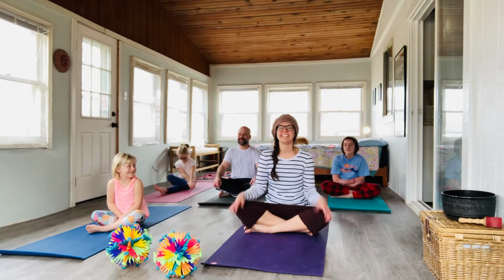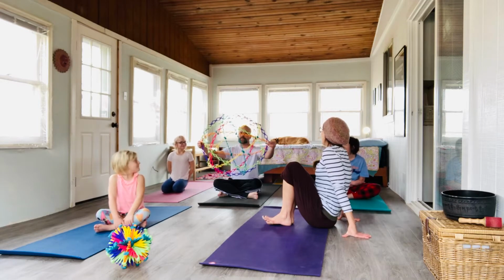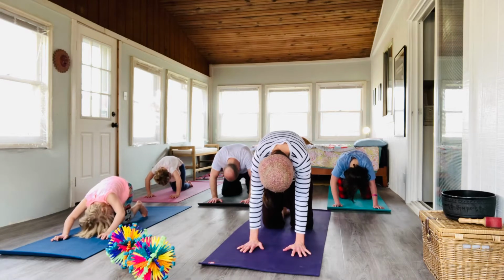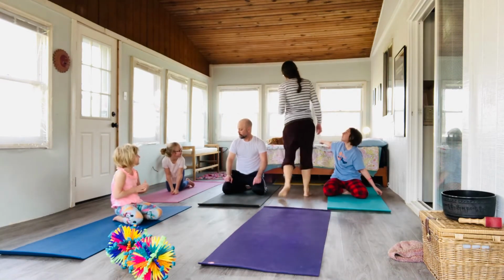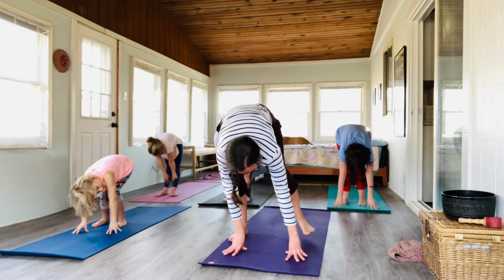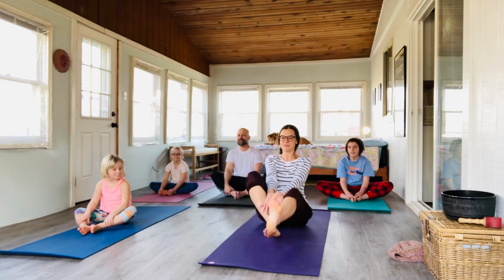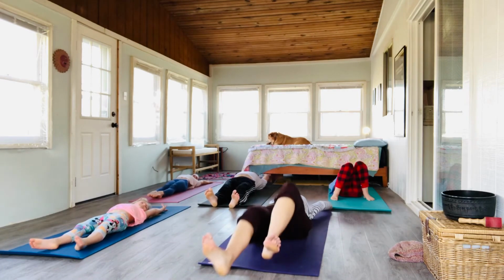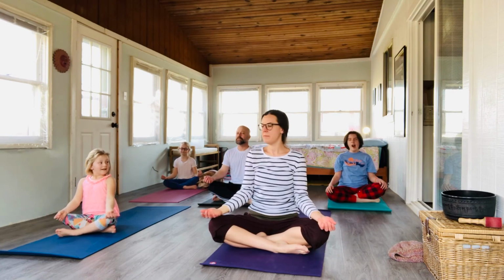Family Flow-Further Yoga for Kids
This is our first ever family yoga class!!! It is for all ages. Sure to make you smile.
Yoga is for everyone. If you find that the poses or movements become bothersome in any way drop the movement and keep the breath. Return to a child's pose or sit down and breath mindfully as the practice moves forward  then get back into the flow when you are ready. This is yoga. It meets you where you are.

SUBSCRIBE to the Further Yoga channel for free yoga videos every week!!! (Be sure to hit the little bell near the subscribe button to get an alert when I post a new video.)
More with Further Yoga...

You are greatly appreciated.

Further Yoga recommends that you consult your physician regarding the applicability of any recommendations and follow all safety instructions before beginning any exercise program. When participating in any exercise or exercise program, there is the possibility of physical injury. If you engage in this exercise or exercise program, you agree that you do so at your own risk, are voluntarily participating in these activities, assume all risk of injury to yourself.

AMAZON LINKS

YOGA MATS:
Gaiam kids mat
Gaiam adult mat
Manduka (the one I use)

YOGA BLOCKS:

YOGA BOLSTERS:

YOGA STRAPS: